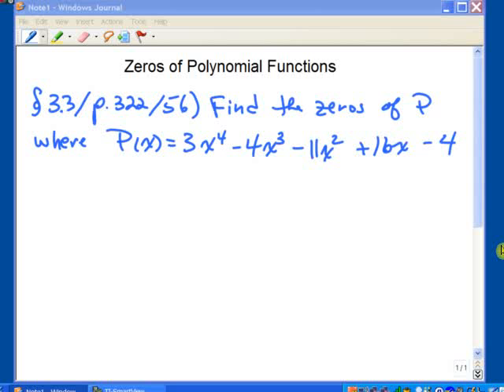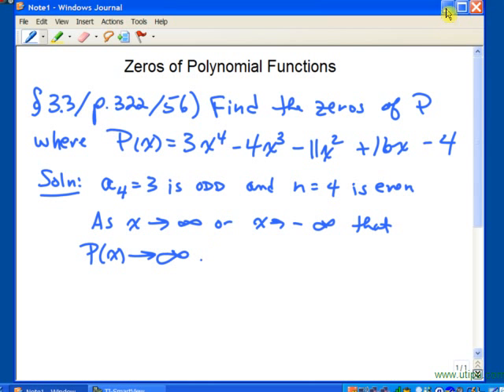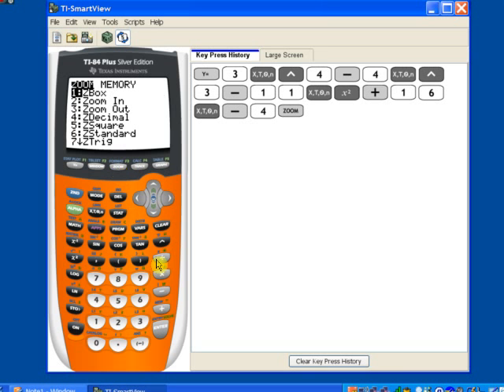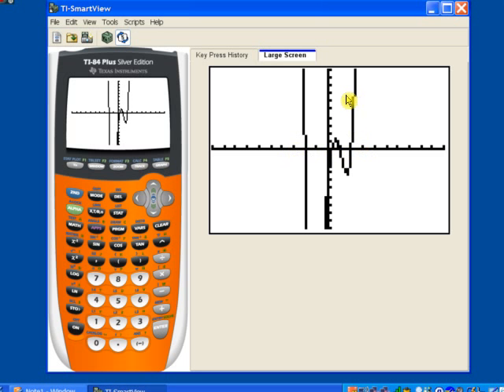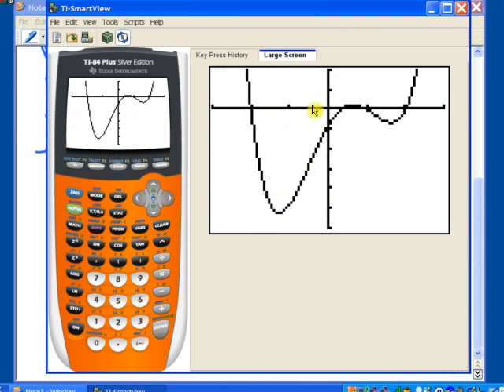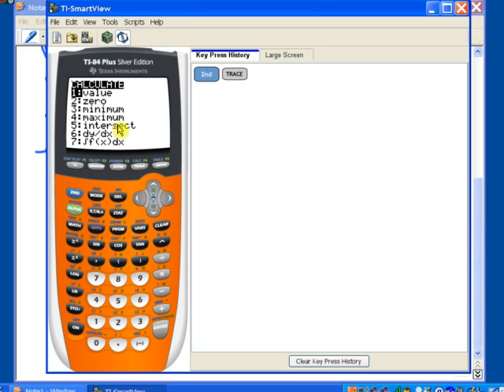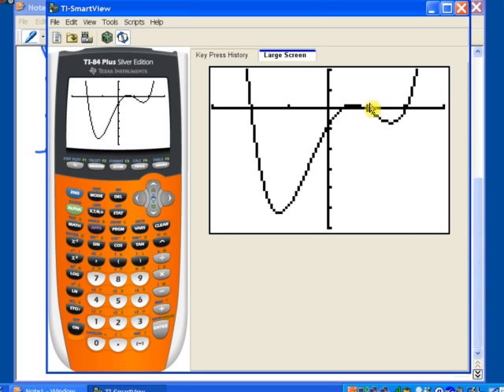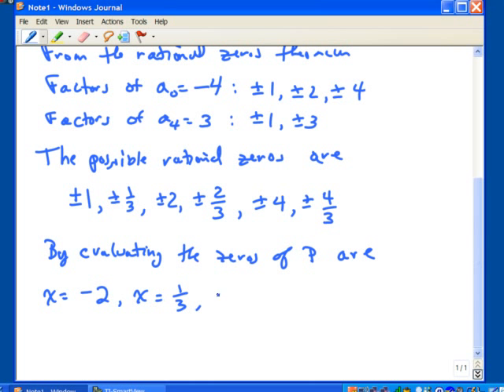Zeros of Polynomial Functions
how to use the graphing calculator to find real zeros of polynomial functions.